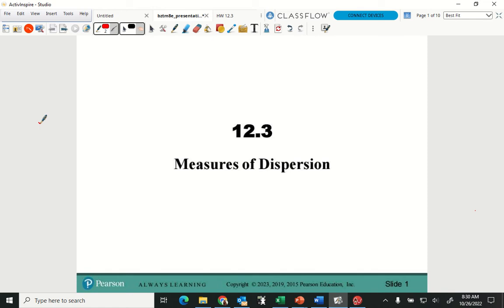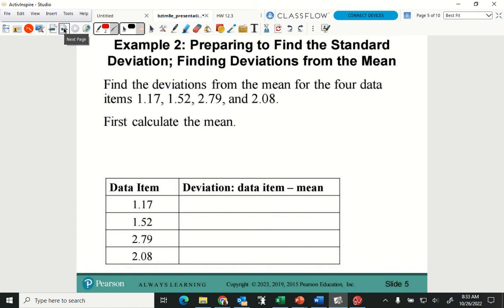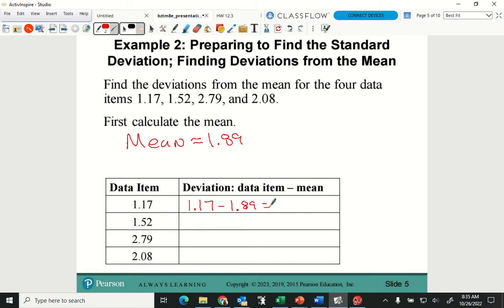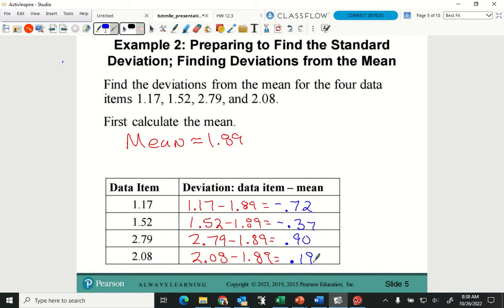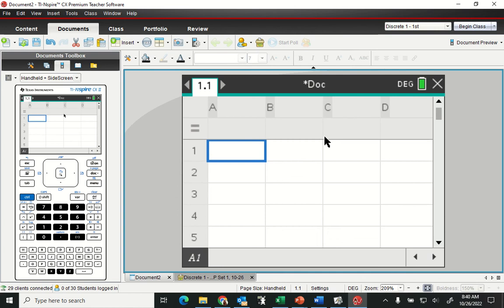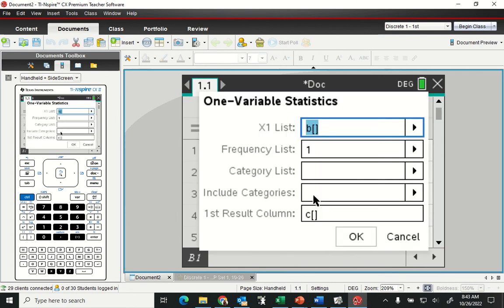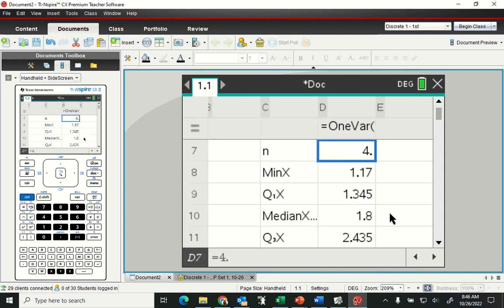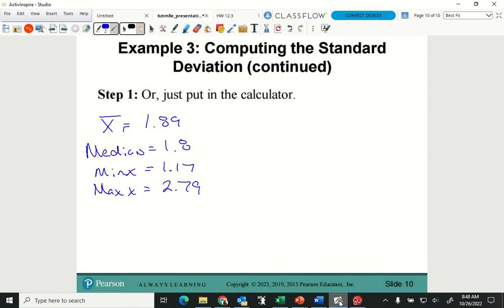12.3 Measures of Dispersion